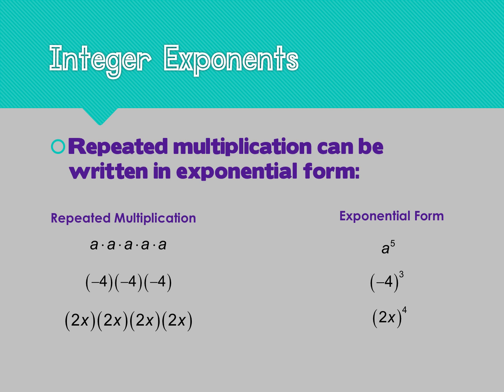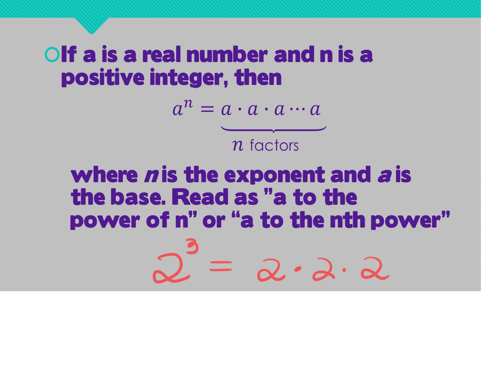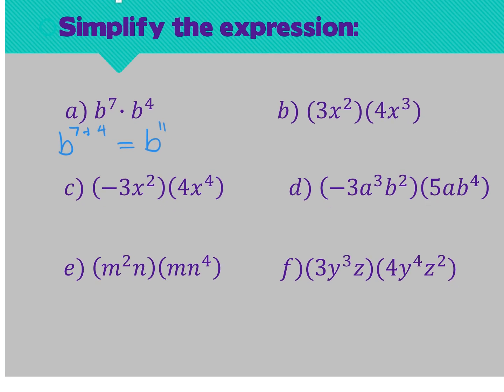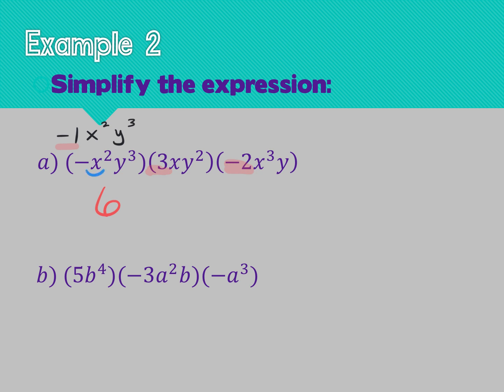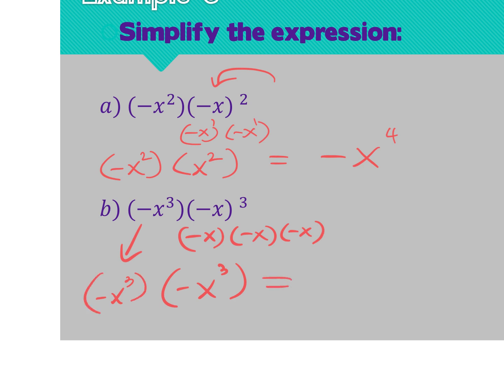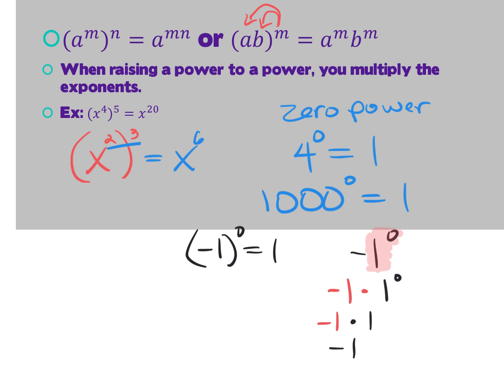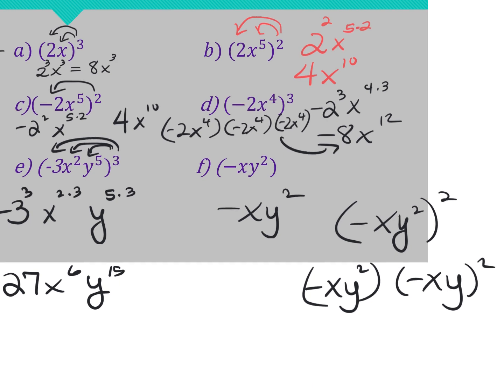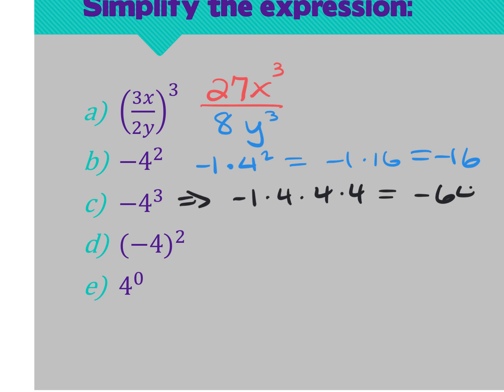8.17.23_P2a_Rules of Exponents